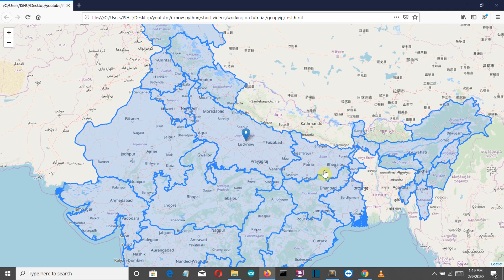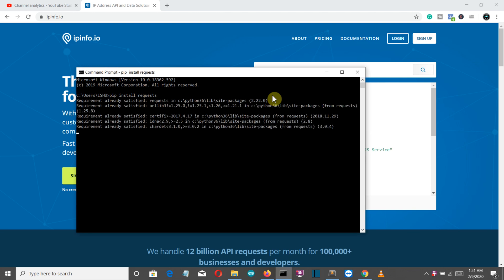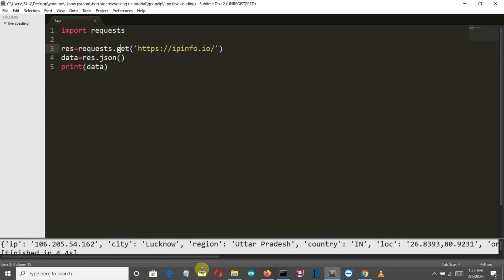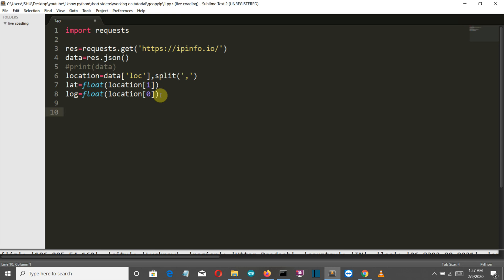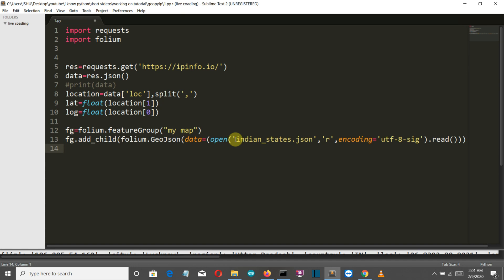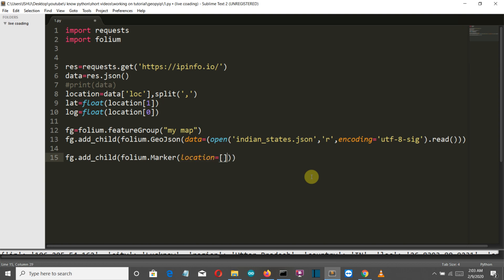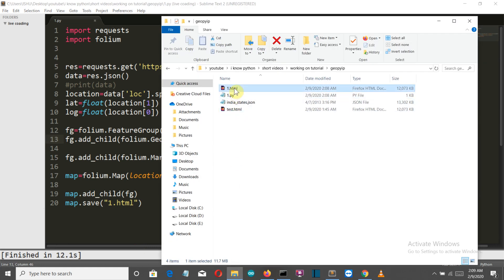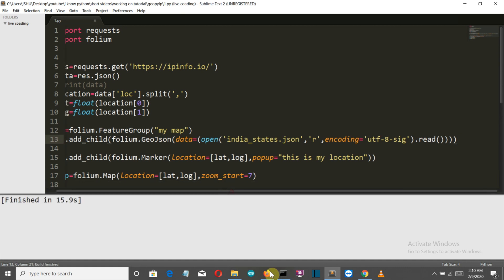How to Track Location Using IP Address With Python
In this video, I will show you how you can create a python script that will scrape your location from the and then we will select the longitudinal and latitudinal coordinate of that location which will be used to plot your marker on folium map

package used :

* folium
* requests

related questions
*  Speech Recognition in Python | Speech To Text using Python
*  Python Tutorial - || Track location from IP address || Geolocation geoip2 || Hacking/Info-Sec ||
* How To Make Own IP Tracker In Python - Only 16 Line Of Codes 🔥
*  How To: Make A Simple Python IP Logger!
*  5 Python Projects for Beginners
*  15 Python Projects in Under 15 Minutes (Code Included)